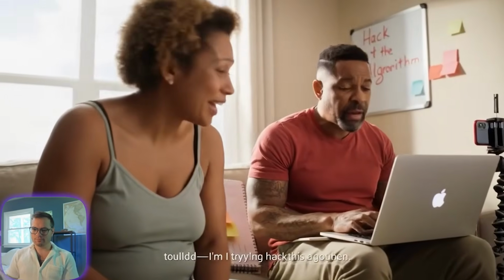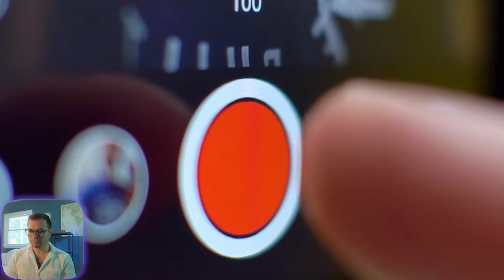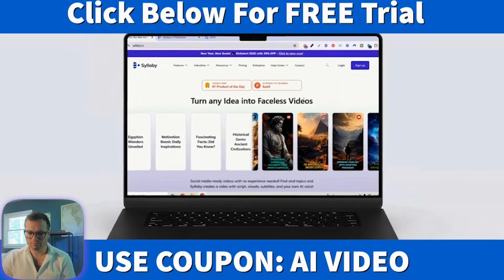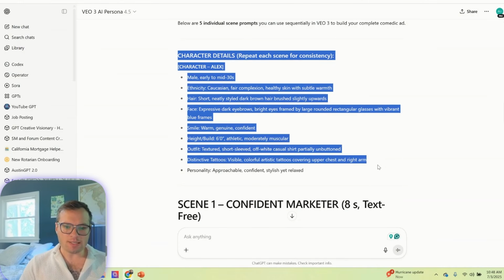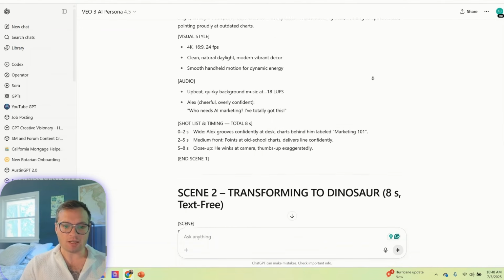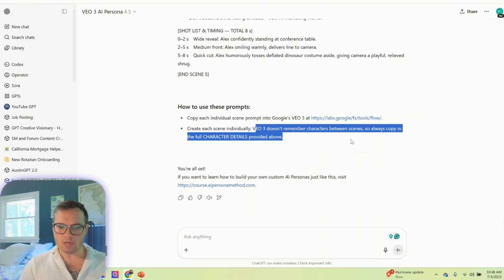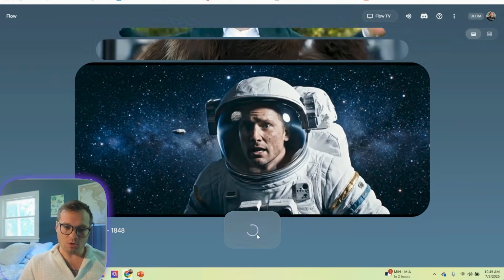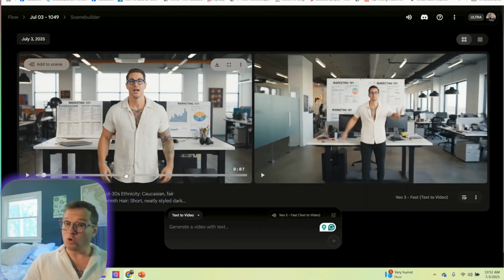How To Create Ads W/ Google VEO 3 (Easy Beginners Tutorial)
Learn how to create amazing ads with consistent characters in Google VEO 3! Google VEO 3 custom GPT
Chapters:
Examples of Ads in Google VEO 3: 00:20
How To storyboard ads for Google VEO 3: 01:10
Custom GPT for Google VEO 3: 01:40
How to create scenes with character consistency: 03:11
How to use Google Flow With VEO 3: 03:56
How to download Google VEO 3 videos: 05:09
How to edit VEO 3 videos together: 05:24

▶️ I made you an AI tool that lets you create faceless videos that you can monetize!

I also made you a list of all of the useful websites